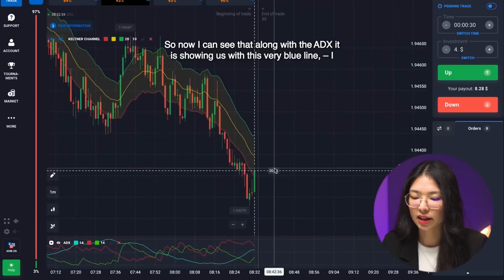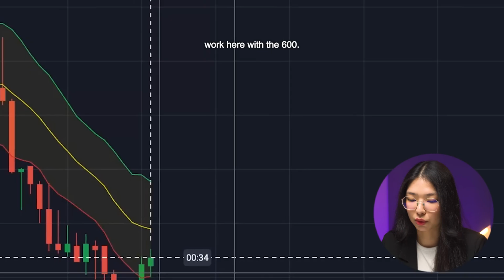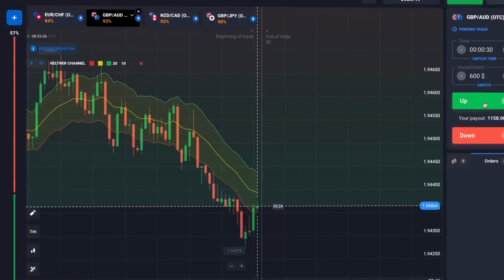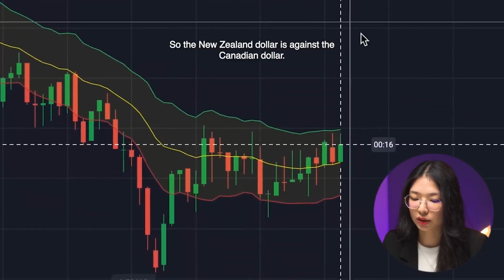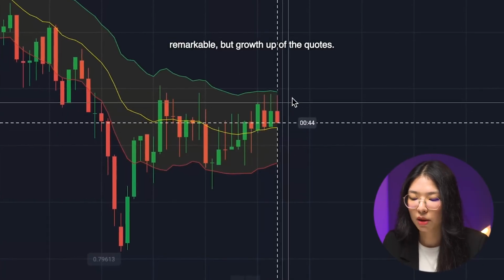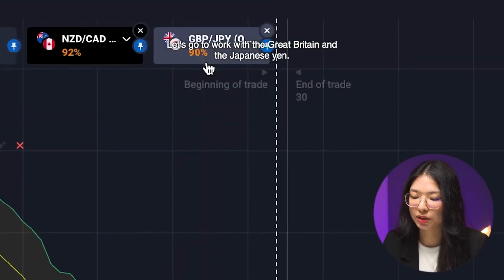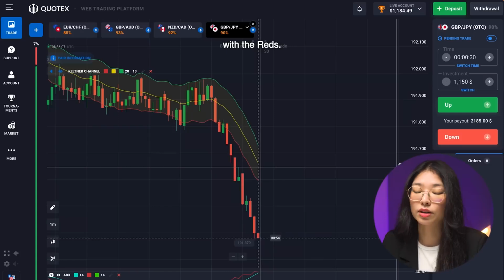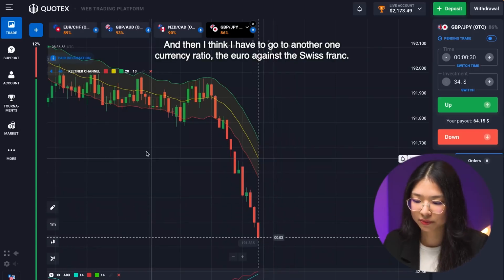Small Balance Trading Strategy